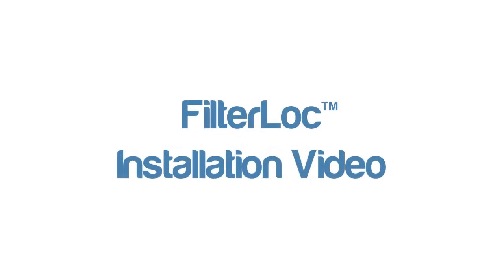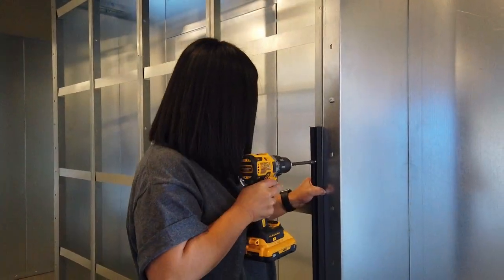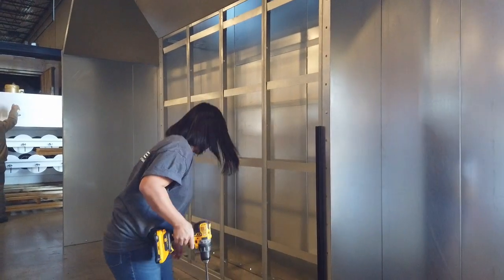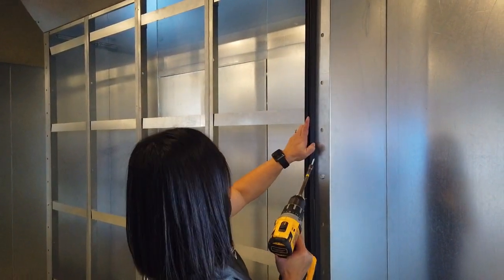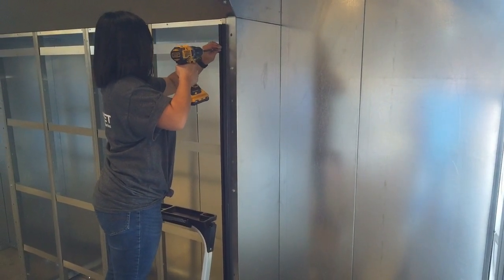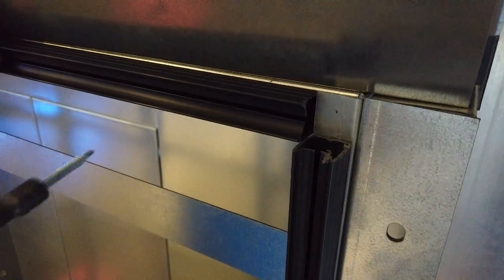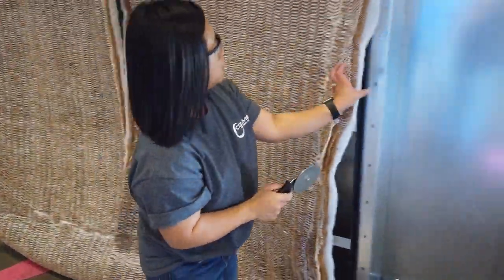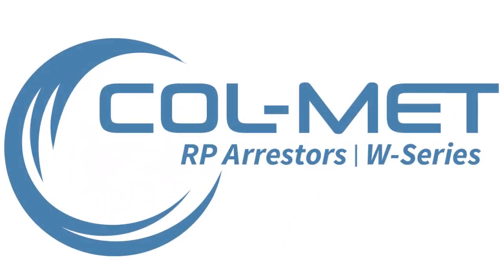Filterloc Installation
FilterLoc is Col-Met’s new zip-to-lock technology which provides a tighter seal to the booth eliminating overspray bypass into the exhaust chamber. The new technology provides savings by allowing the utilization of roll media reducing overall cost.

The quick and easy system decreases overall filter change out time. FilterLoc, for use with all Col-Met W-Series products, is the quick and easy way to change out filters by eliminating the need for clips or pins. FilterLoc track is designed to be mounted to the spray booth. Once the track ismounted, it only takes seconds to Loc the filter in place.